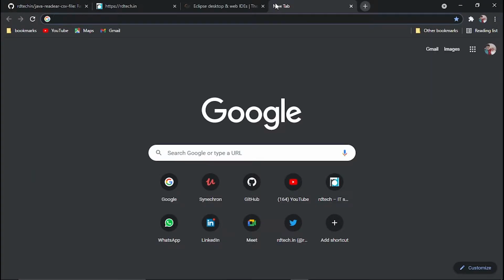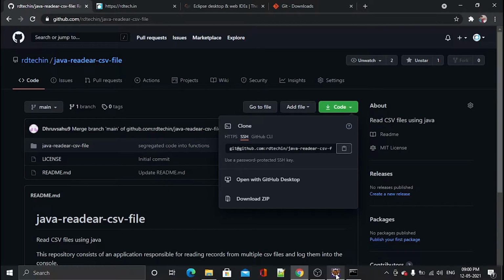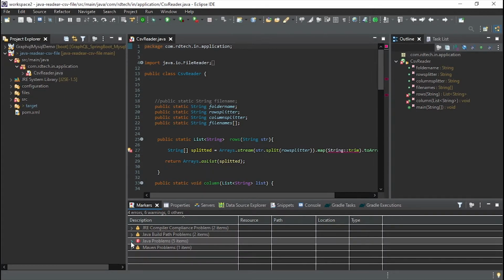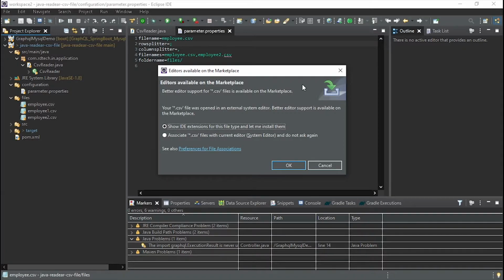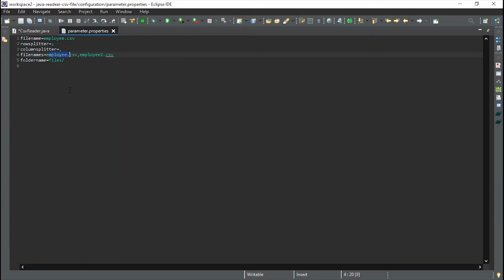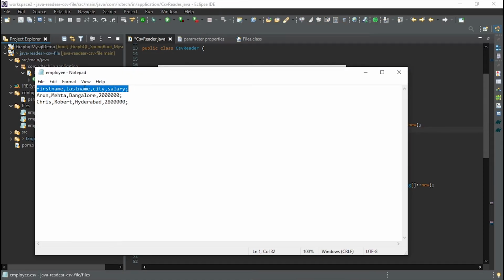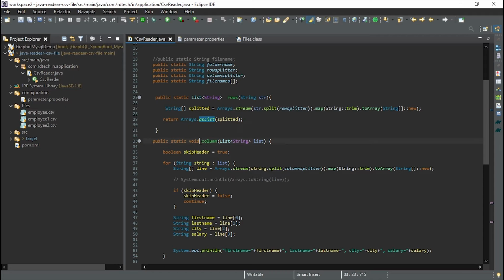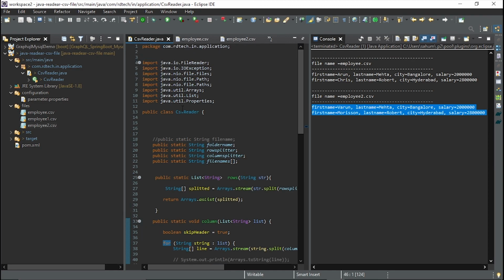How to Read CSV Files in Java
In this video, we are going to see How we'll read the CSV files using java streams API.